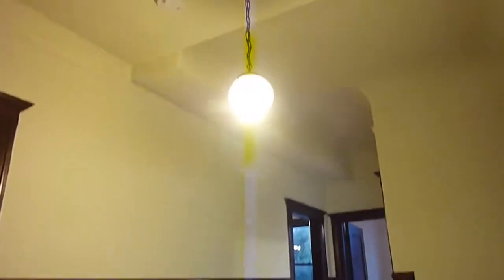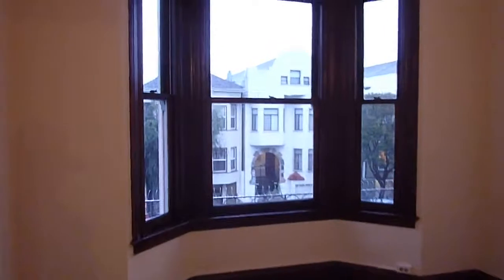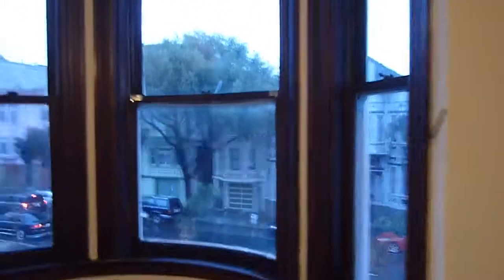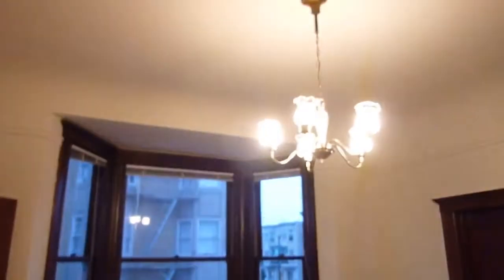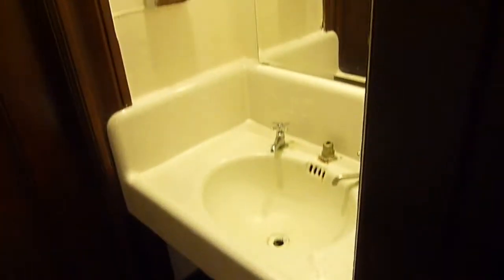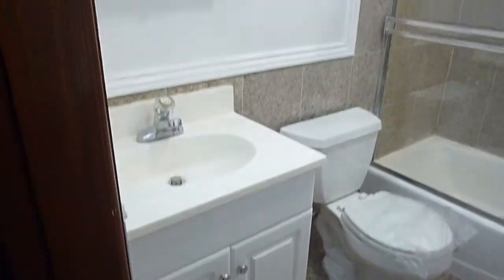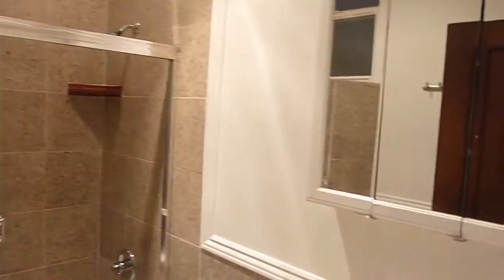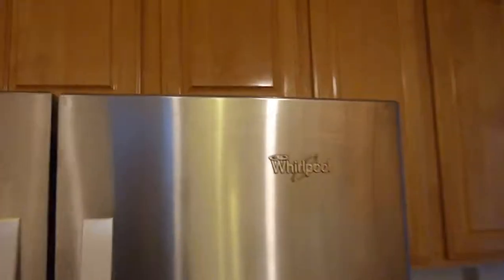LEASED - 552 Guerrero Street $7750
Elegant Remodeled Edwardian 4-5 Bedroom 2.5 Bath Half Floor Beauty. Located in the city's hottest Mission Dolores location between 17th and 17th Street, near Dolores Park, Bi-Rite, Delfina and much more right outside your door.

The apartment features an interior staircase and traditional Edwardian landing with working large stained glass window, high ceilings, refinished hardwood floors, extensive woodwork, original intact period details throughout. Each of the 5 spacious rooms works as a bedroom. In front, the 1st room features a bay window. 2nd and 3rd rooms are front and back of double parlor which features a decorative fireplace, Bay Window in each room, original working sliding pocket doors. 3rd room has a closet and opens to a shared vanity with sink. The 4th room also opens to the sink room and has a closet. The 5th room is the original formal dining room still elegantly paneled with a second decorative fireplace, built-in wood shelving with many drawers and a gorgeous box beam ceiling.
The large rear kitchen is workable as sole common area. fully remodeled featuring granite counters, a granite island, gas range, new side by side stainless bottom drawer freezer refrigerator, greenhouse window and dishwasher.
Two full hall baths (one split) + the shared vanity ( total 2.5 baths).

552 Guerrero offers an opportunity to live in a historic classic San Francisco rent control upgraded apartment is a super prime Mission location.